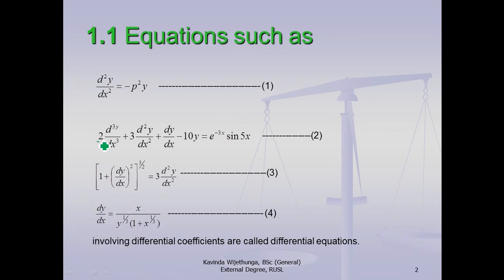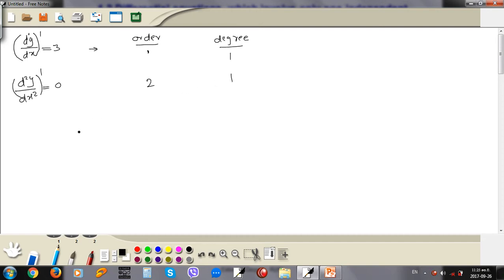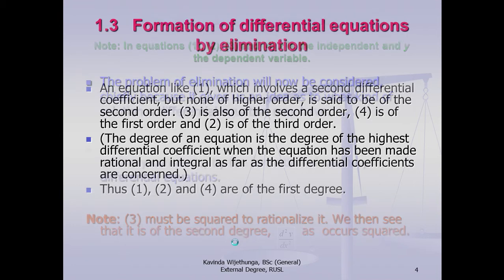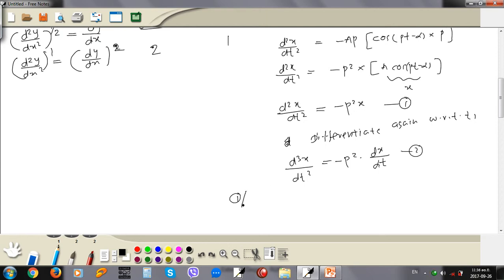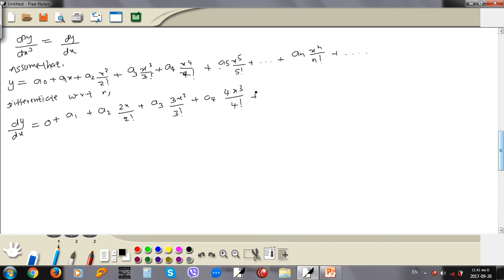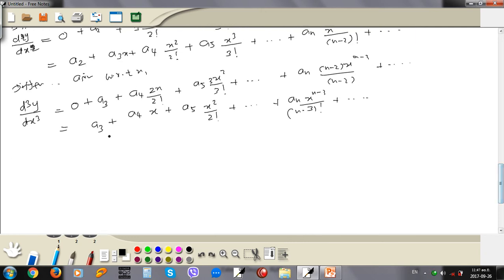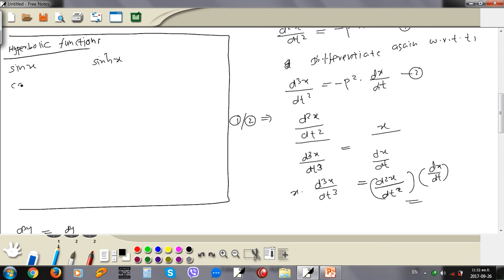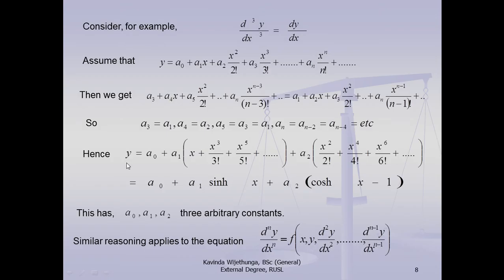MAT 1122 - Session 1- INTRODUCTION AND DEFINITIONS, ELIMINATION GRAPHICAL REPRESENTATION - Part I